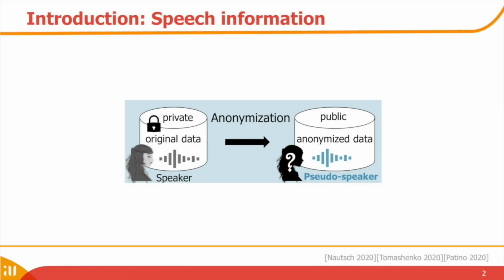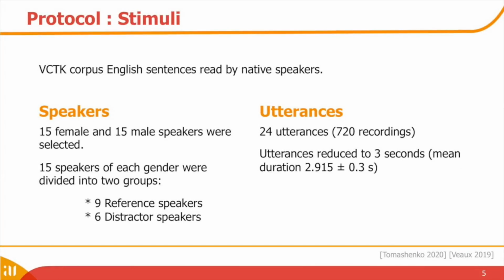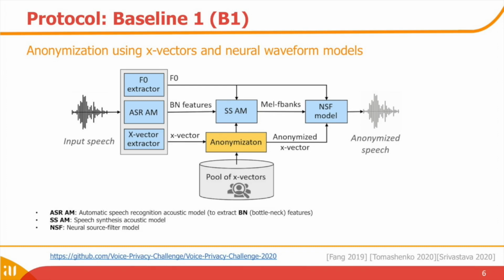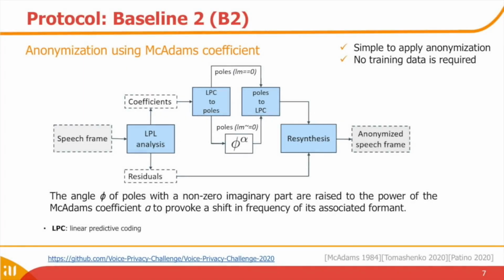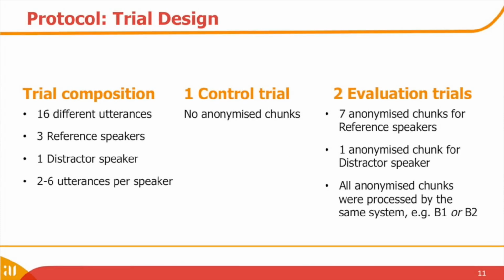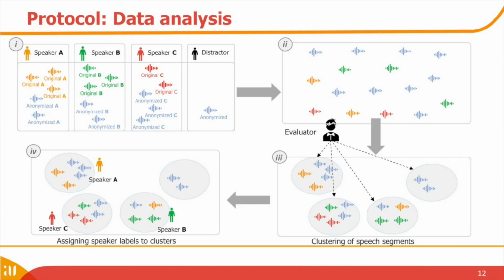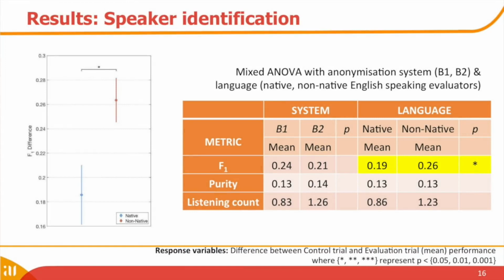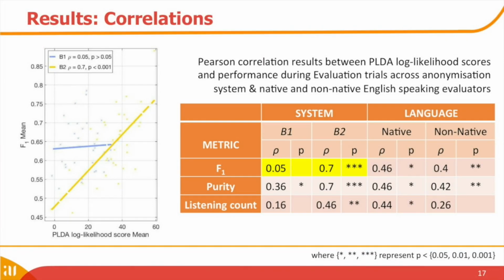Anonymous speaker clusters: Making distinctions between anonymised speech recordings with cluste...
Title: Anonymous speaker clusters: Making distinctions between anonymised speech recordings with clustering interface - (longer introduction)

Authors: Benjamin O’Brien (LPL (UMR 7309), France), Natalia Tomashenko (LIA (EA 4128), France), Anaïs Chanclu (LIA (EA 4128), France), Jean-François Bonastre (LIA (EA 4128), France)

Category: Speaker Diarization II

Abstract: Our study examined the performance of evaluators tasked to group natural and anonymised speech recordings into clusters based on their perceived similarities. Speech stimuli were selected from the VCTK corpus; two systems developed for the VoicePrivacy 2020 Challenge were used for anonymisation. The Baseline-1 (B1) system was developed by using x-vectors and neural waveform models, while the Baseline-2 (B2) system relied on digital-signal-processing techniques. 74 evaluators completed three trials composed of 16 recordings with either natural or anonymised speech generated from a single system. F-measure and cluster purity metrics were used to assess evaluator accuracy. Probabilistic linear discriminant analysis (PLDA) scores from an automatic speaker verification system were generated to quantify similarity between recordings and used to correlate subjective results. Our findings showed that non-native English speaking evaluators significantly lowered their F-measure means when presented anonymised recordings. We observed no significance for cluster purity. Pearson correlation procedures revealed that PLDA scores generated from natural and B2-anonymised speech recordings correlated positively to F-measure and cluster purity metrics. These findings show evaluators were able to use the interface to cluster natural and anonymised speech recordings and suggest anonymisation systems modelled like B1 are more effective at suppressing identifiable speech characteristics.

d03s17t08lng